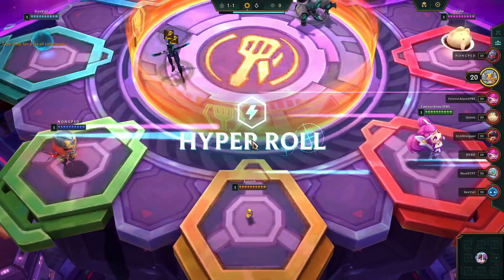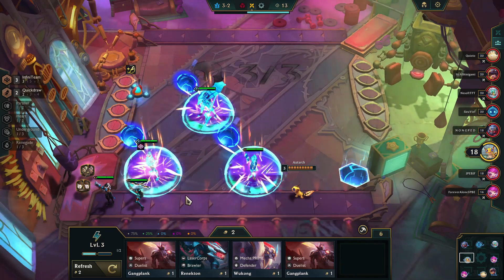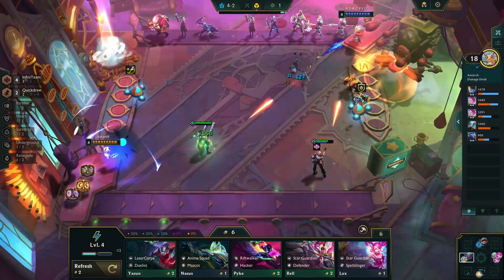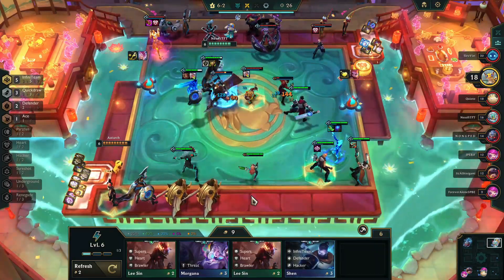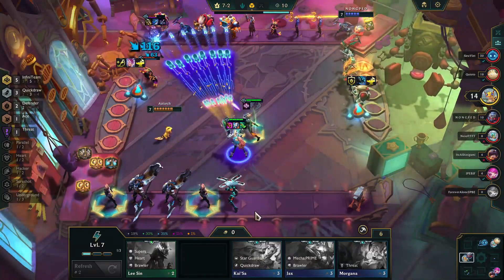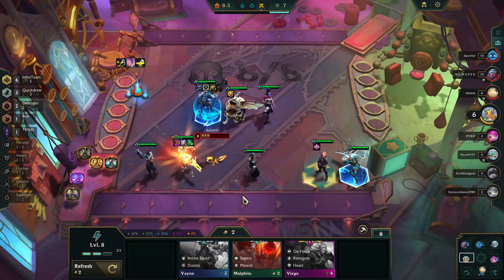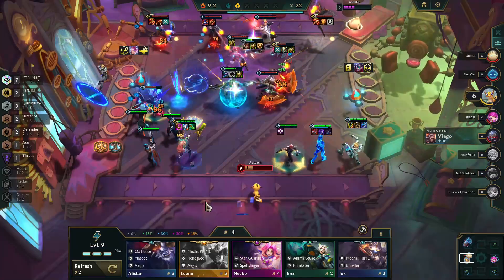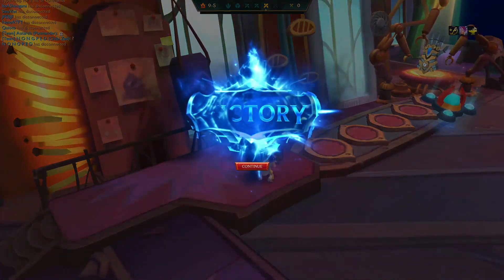Miss Fortune's Rampage with Infiniteam/Quickdraw Synergy in Hyper Roll TFT Set 8.5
In this epic Hyper Roll match, we witness the power of the Infiniteam and Quickdraw synergies. Our team consists of Pantheon, Shen, Sivir, Lucian, Ezreal (the 5 cost version), and Twisted Fate, all part of the Infiniteam faction. By adding an Infiniteam emblem on the 2 cost Ezreal, we unlock the full potential of this synergy and bring our team count to 7.

At the start of combat, any Infiniteam unit placed on a portal summons an alternate version of themselves with different items, thanks to the InfiniTeam trait. These copies have reduced health and damage, but with the right items, they can still pack a punch. As we progress through the game, our team grows stronger, opening up more portals and summoning more copies with each Augment we own. By the end of the game, we have two portals open, and our copies deal 90% damage and have 90% HP.

But that's not all, as we also have the Quickdraw trait on our team, featuring Ezreal (the 2 cost version), Lucian, and Miss Fortune. After every 2 damaging ability projectiles, Quickdraw units fire a bonus ability projectile, dealing a percentage of the total damage. With the right items and positioning, we can unleash a barrage of projectiles on the opposing team, decimating their defenses.

Speaking of items, we have a fully stacked Miss Fortune with a Manazane, Spear of Sojun, and Jeweled Gauntlet, making her the ultimate carry of the game. Miss Fortune quickly gets up to 3 stars, and with her bonus shots from the Quickdraw trait and the alternate copies from the Infiniteam trait, she becomes a force to be reckoned with.

As the game progresses, we face tough opponents, but our team proves to be almost unbeatable. With the portals opening and the copies summoning, we overwhelm the opposing team, and Miss Fortune's shots rain down like a deadly storm.

In summary, the Infiniteam and Quickdraw synergies offer a powerful combination of summoning alternate copies and firing bonus shots. With the right items and positioning, this team becomes almost unstoppable, and Miss Fortune becomes a true powerhouse. Join us in this epic Hyper Roll match and witness the power of Infiniteam and Quickdraw in action.

YAY Chat GPT